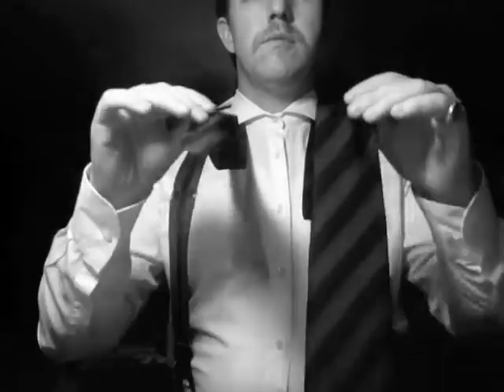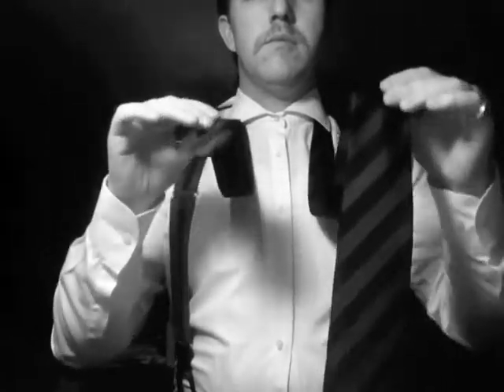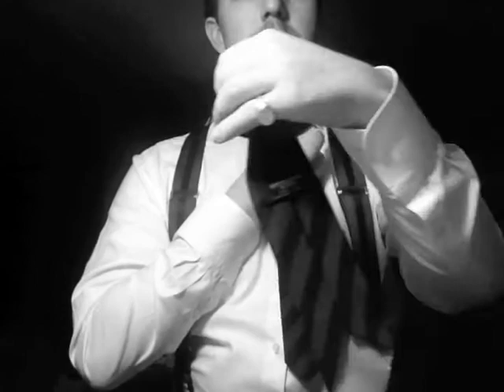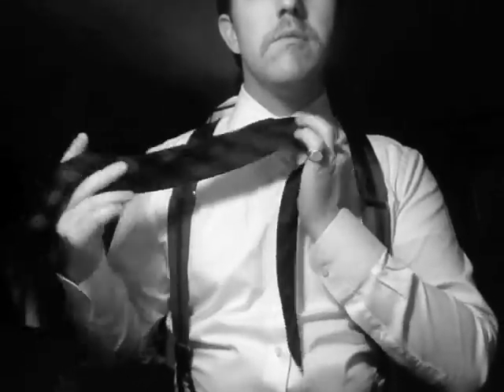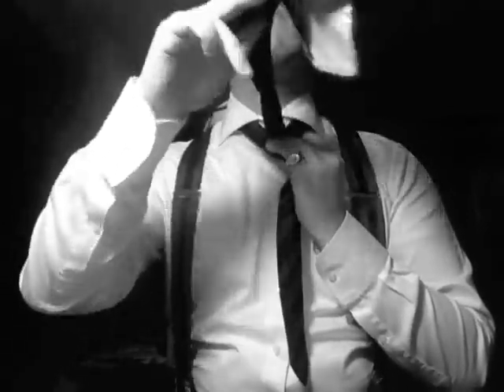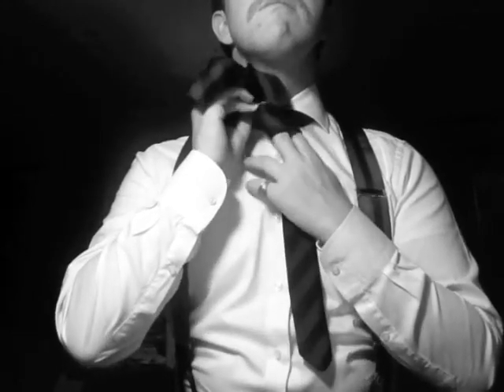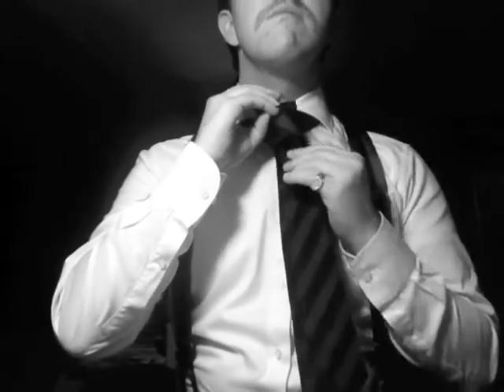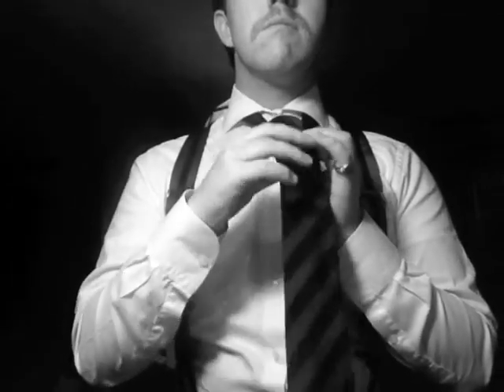How to tie a four in hand in under 2 minutes. Simple instruction.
A simple instruction on how to tie a four in hand knot.

An important note: I've flipped my video so that you can tie your tie as I do, as you would see it in a mirror.